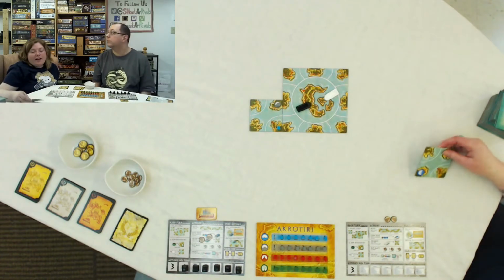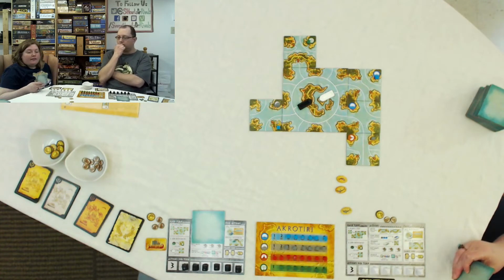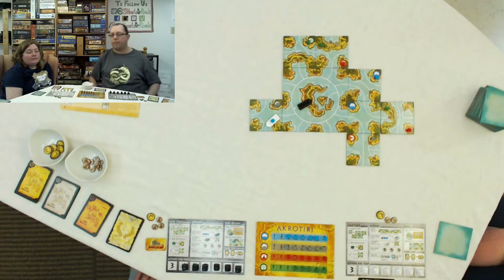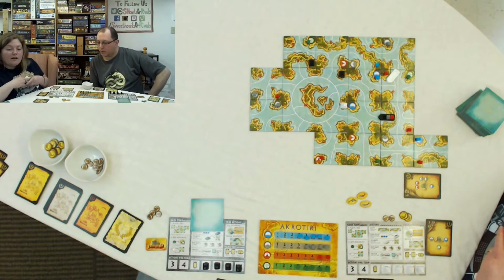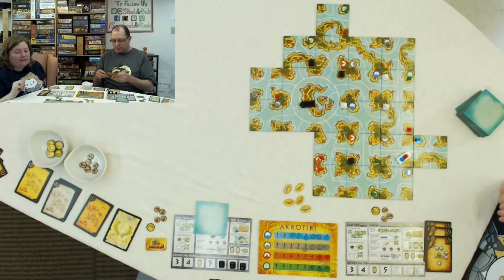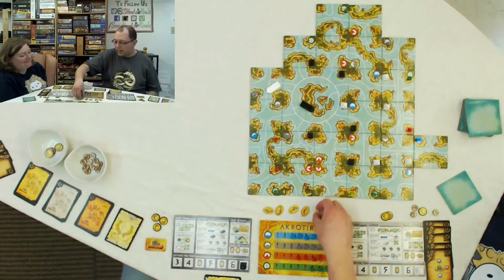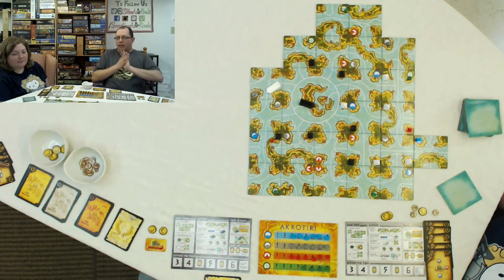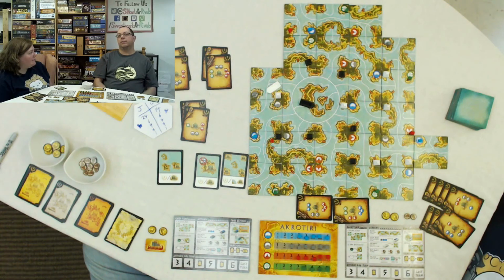SHoR Twitch: Mar 28 - Akrotiri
Sweethearts or Rivals: Twitch Mar 28
Full Live & Unedited Play-Thru
Akrotiri: Justin VS Charla

It would be SWEET if you would HEART us above our RIVALS at boardgamelinks: